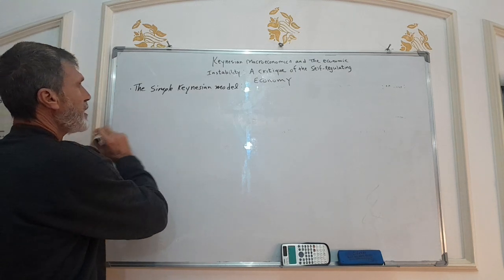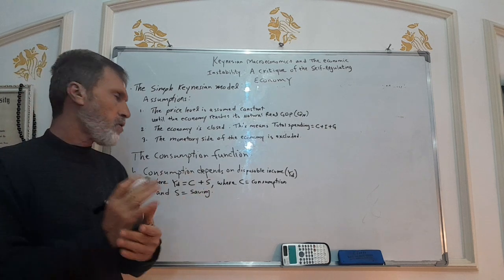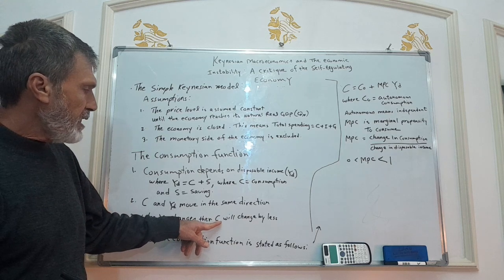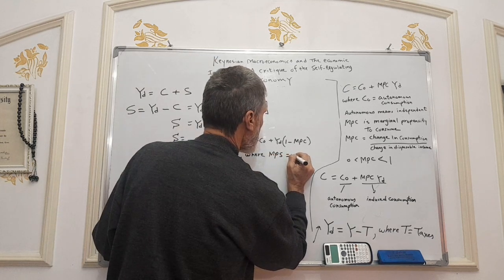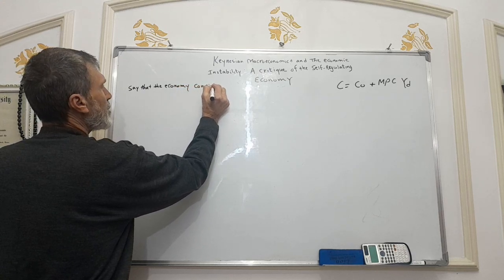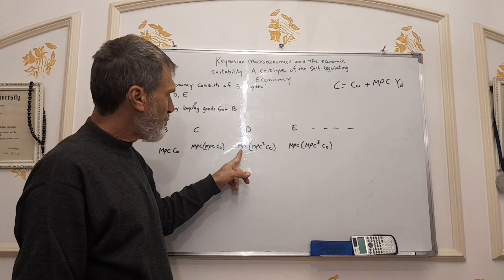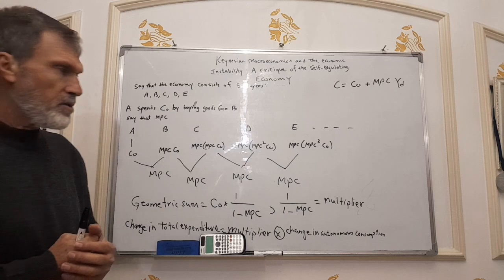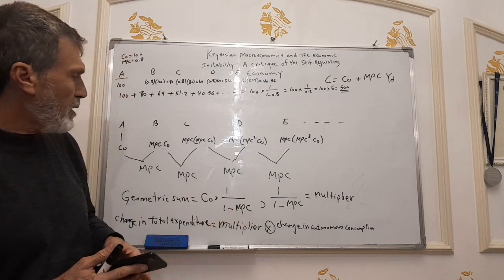Keynesian Macroeconomics and the Economic Instability: A Critique of the Self-regulating Economy 2